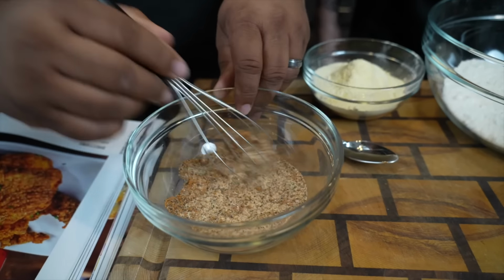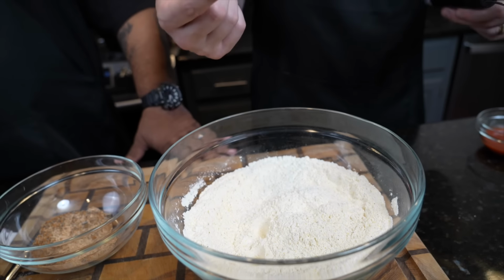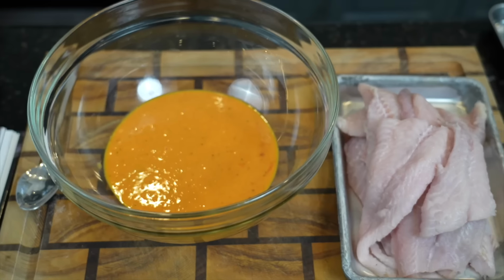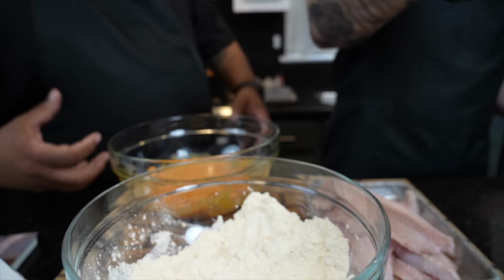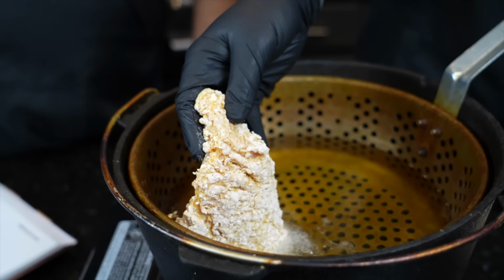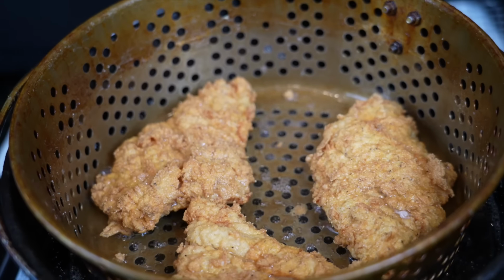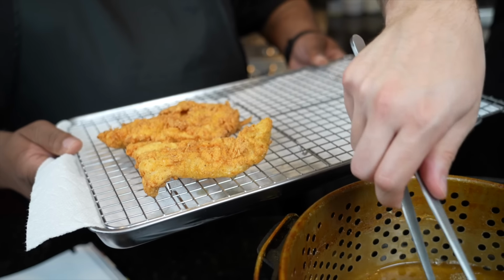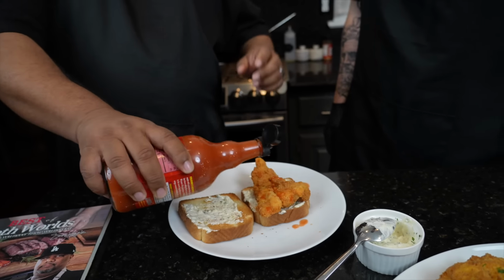Southern Fried Catfish: How to cook this delicious fish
Southern Fried Catfish: How to cook this delicious fish with @MrMakeItHappen - In this video Matt from Mr. Make it Happen and I are cooking a recipe right out of our co-authored cookbook call, Best of Both worlds. So grab yourself a copy if you haven't already and cook along he and I as we cook up some FIRE recipes. Enjoy!

Southern fried Catfish Ingredients:
3 - 5 Catfish Filets
2 cups Cornmeal
2 cups All Purpose Flour
3 tbsp Yellow Mustard
2 Eggs
2 tbsp Creole Seasoning
1/2 cup Hot Sauce
1 tbsp Paprika
1 tbsp Black Pepper
1 tbsp Salt
1 tbsp Cayenne Pepper

My Gear
Favorite Zoom Lens:
Favorite Mic:

9980 Indiana Ave
Ste 8